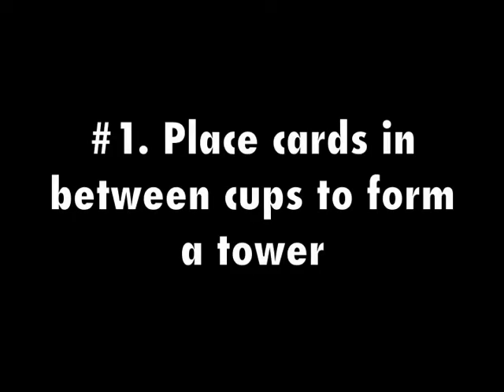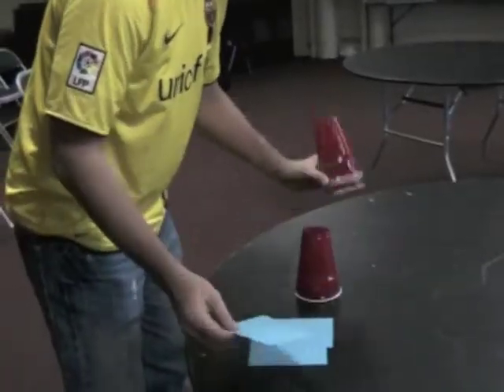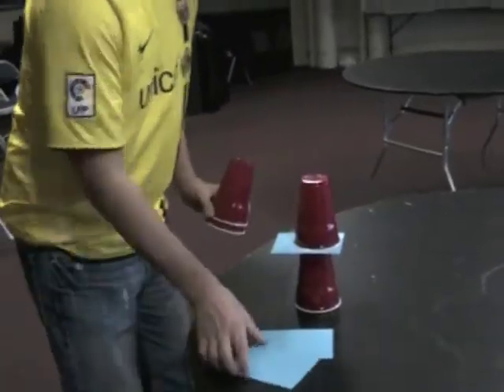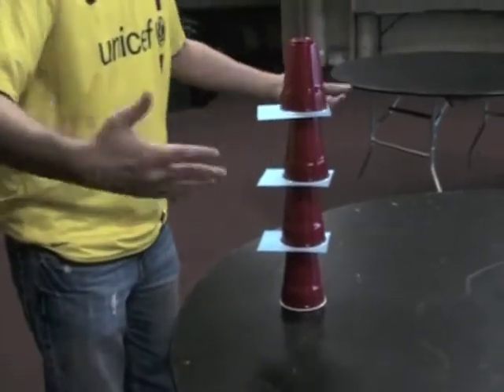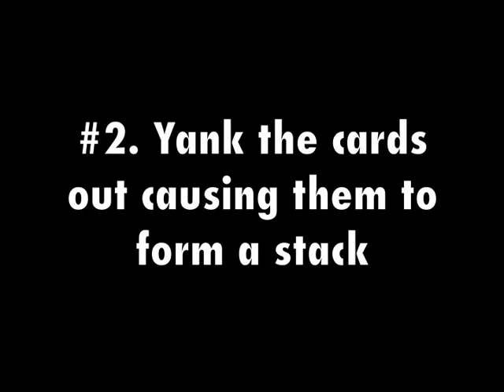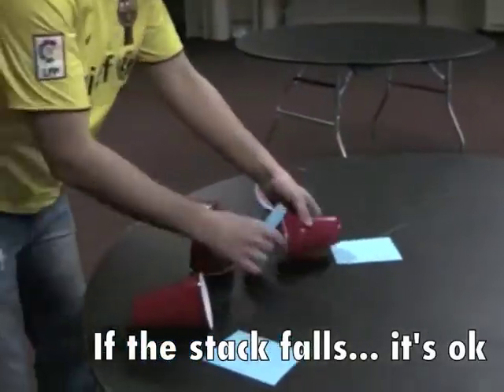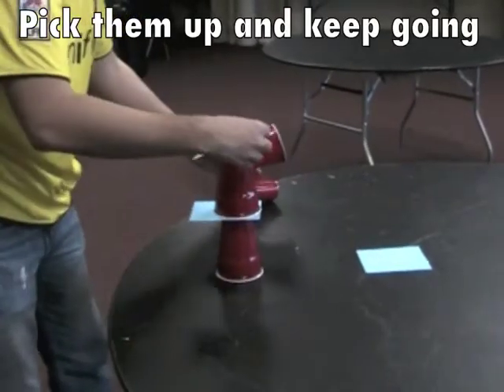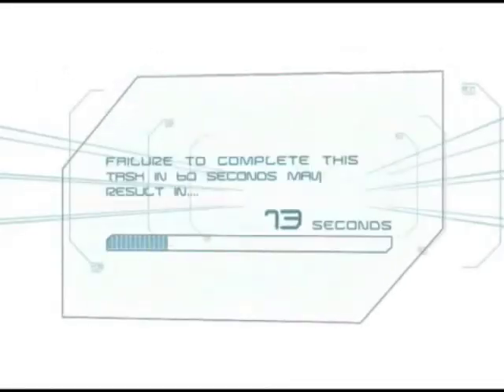Yank me game explaination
We did a mintue to win it game and made our own rule video